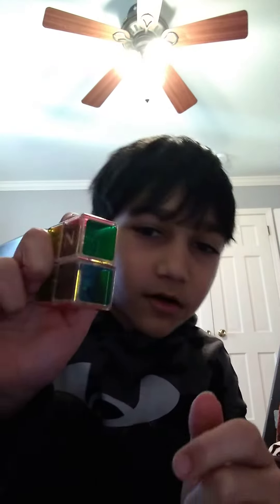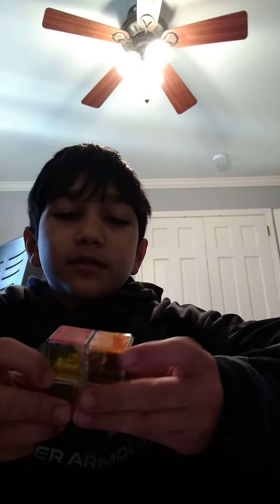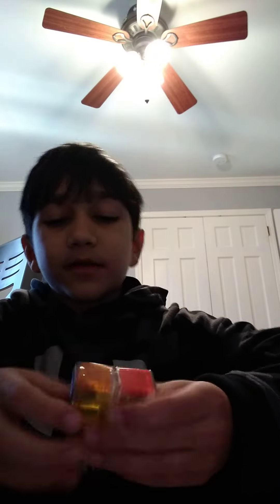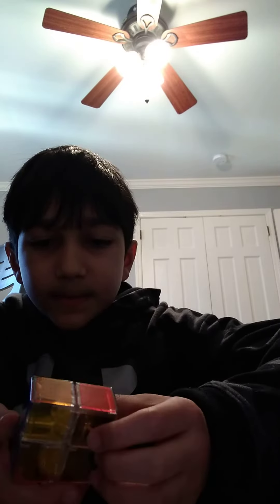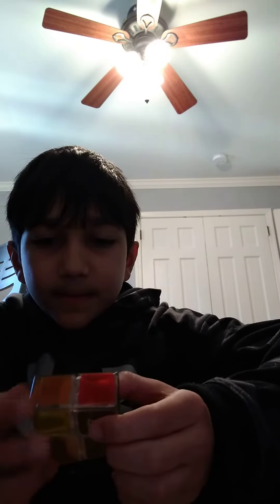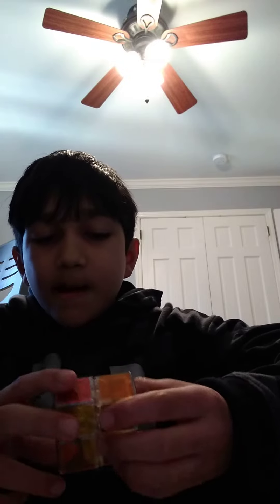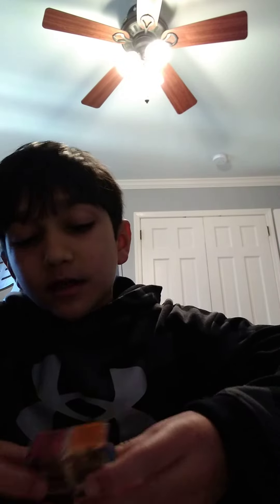Solving a 2 by 1 rubix cube